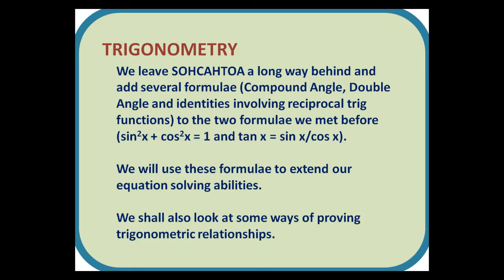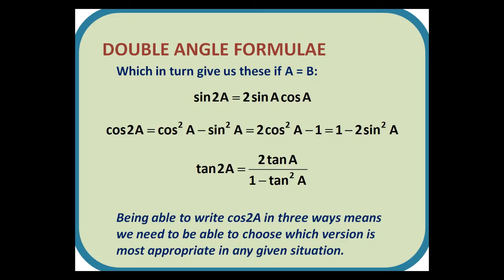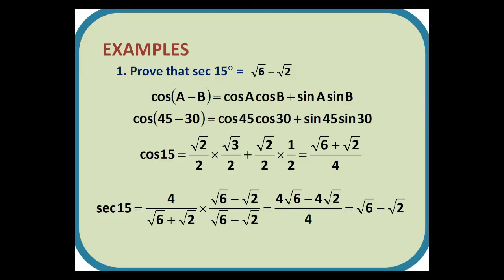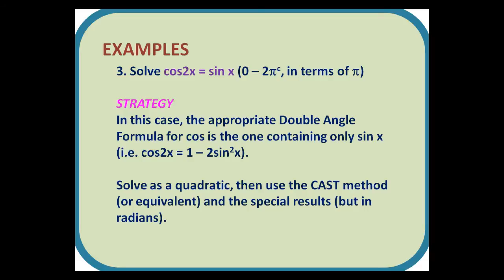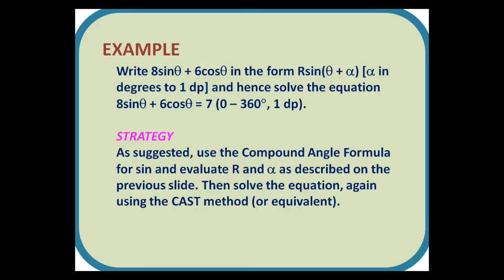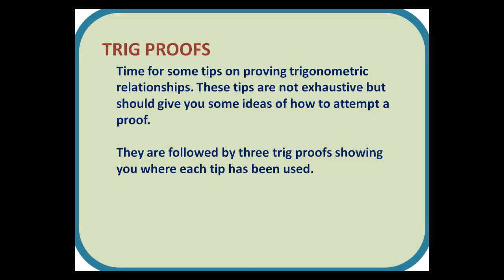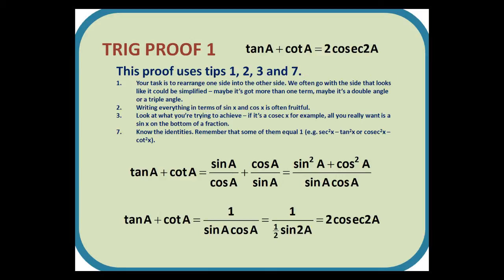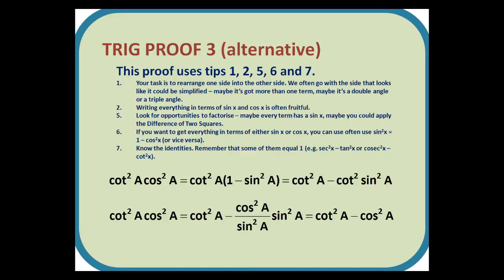C3 Trigonometry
C3 examination help on Trigonometry